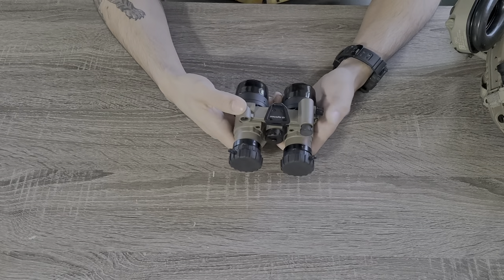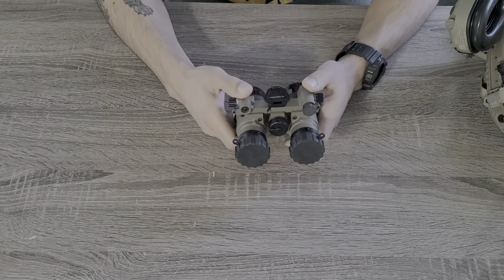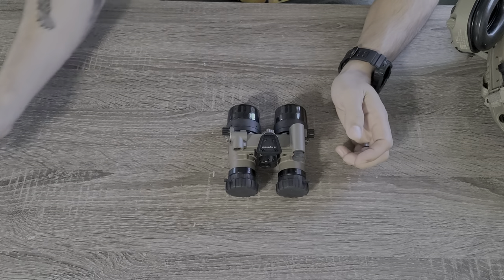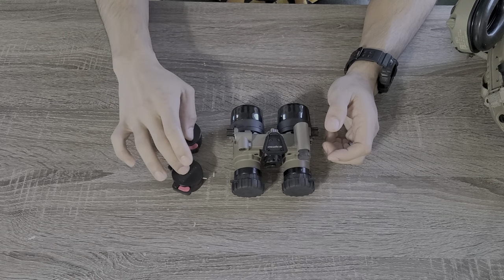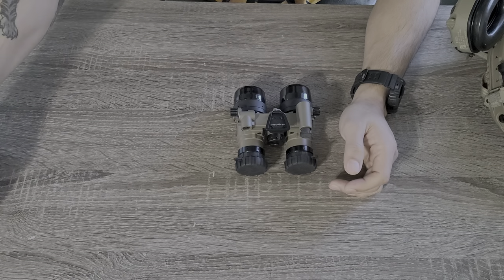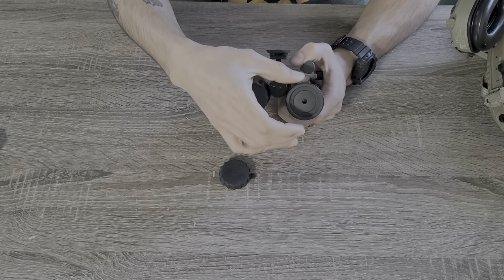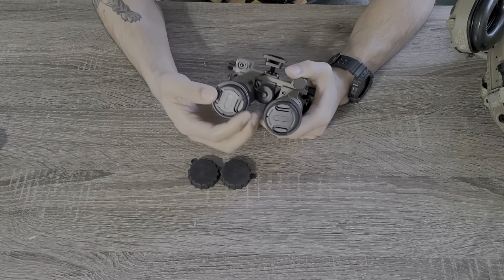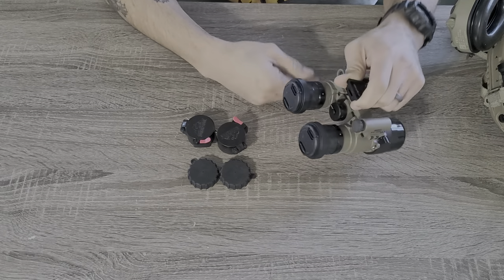Night Vision Device Iris Options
There is nothing new under the sun. Under the moon that might be a different story. Here I have another viable option for incoming light adjustment into the image intensifier tubes. Whether you're in a public lit area or in an environment where there is a lot of ambient light these different options can help make adjustments easier. I did not come up with this but there were not many different videos out there regarding this, so I made my own hope you guys enjoy.

All parts in the video were purchased through walmart find then on their site searching :

m30 to m37 iris

37mm Snap pinch covers

Sac lenses (not in video but recently acquired)